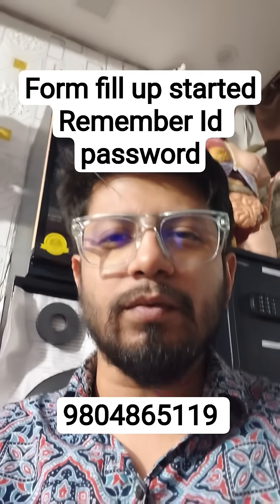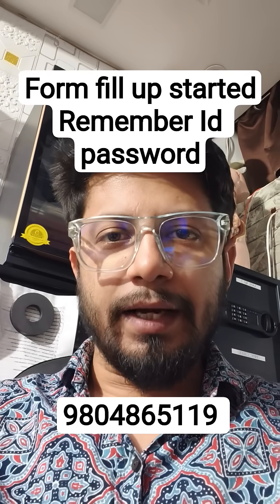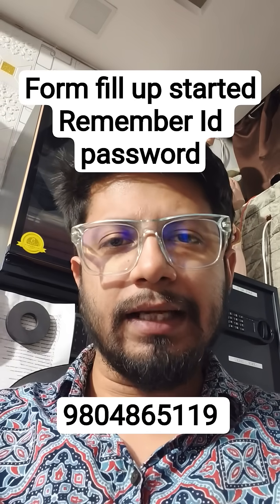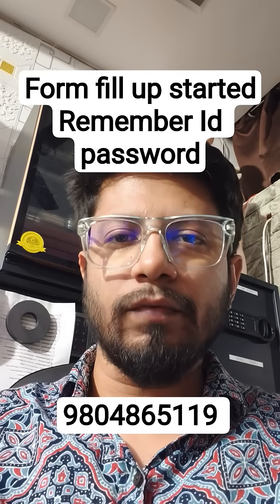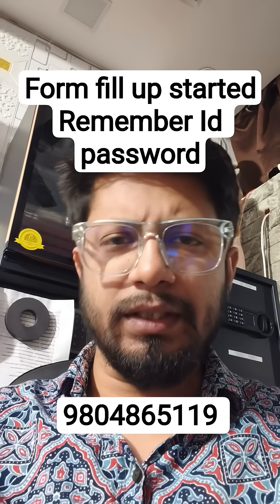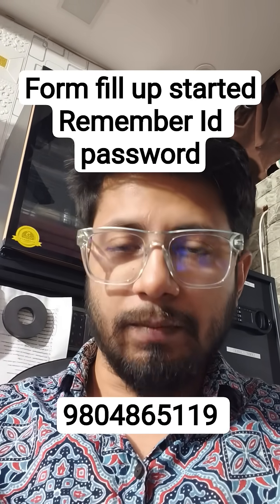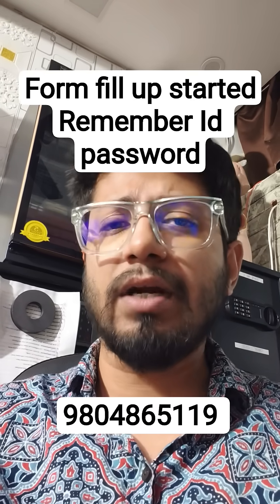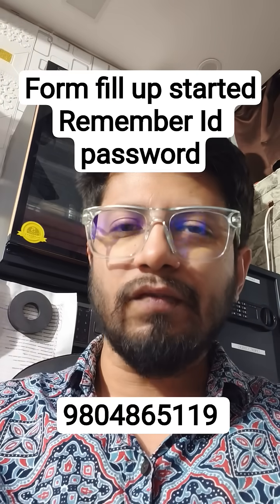CSIR NET life science form fill up started for December 2025 exam | keep your user id and password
CSIR NET life science form fill up started for December 2025 exam | keep your user id and password safe so you shouldn't forget about it. All the best for upcoming December 2025 csir net life science exam preparation.